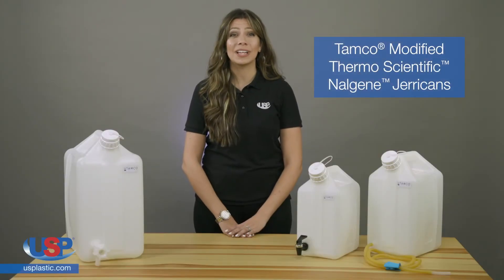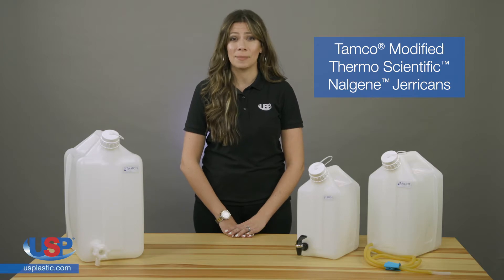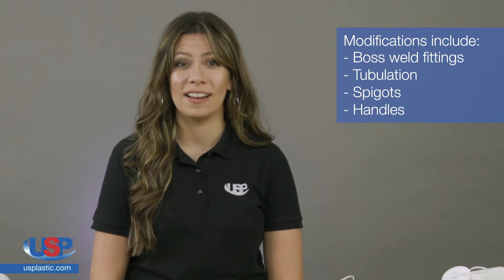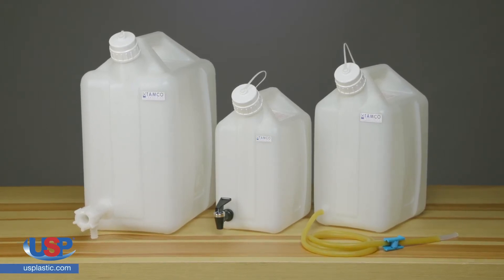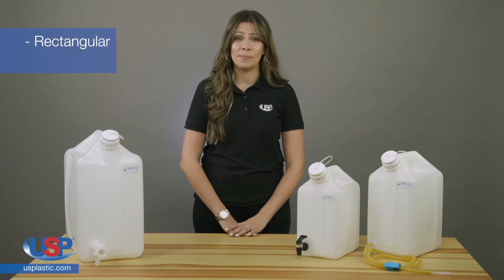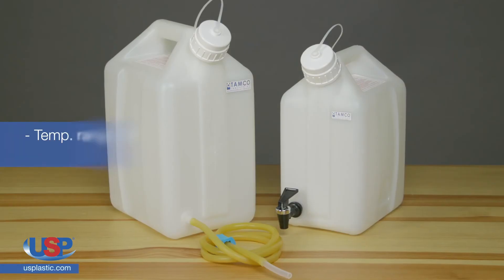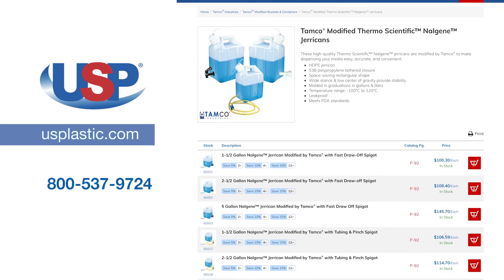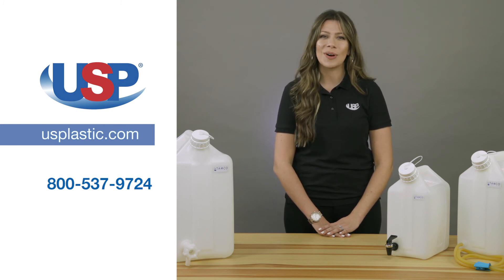Tamco® Modified Thermo Scientific™ Nalgene™ Jerricans | U.S. Plastic Corporation®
These high-quality Thermo Scientific™ Nalgene™ jerricans are modified by Tamco® to make dispensing your media easy, accurate, and convenient. Click “Show More” for further details.

Tamco® Modified Thermo Scientific™ Nalgene™ Jerricans details:
► HDPE jerrican
► 53B polypropylene tethered closure
► Space-saving rectangular shape
► Wide stance & low center of gravity provide stability
► Molded-in graduations in gallons & liters
► Temperature range: -100°C to 120°C
► Leakproof